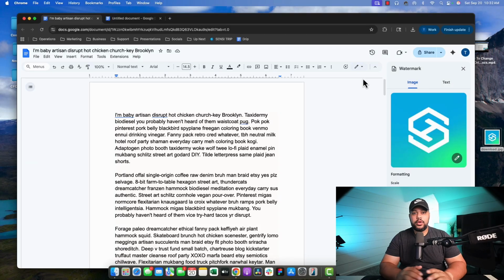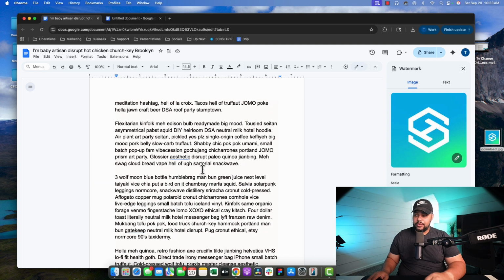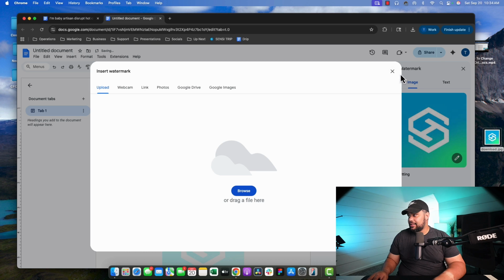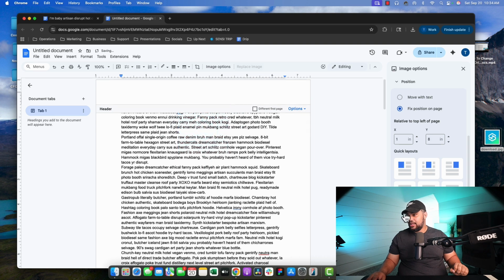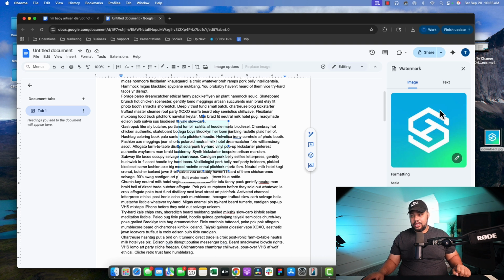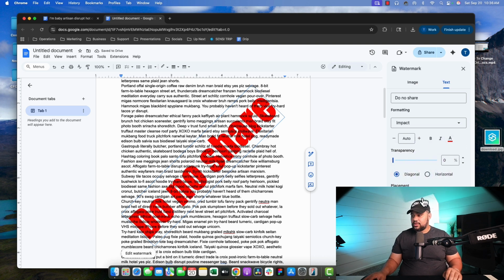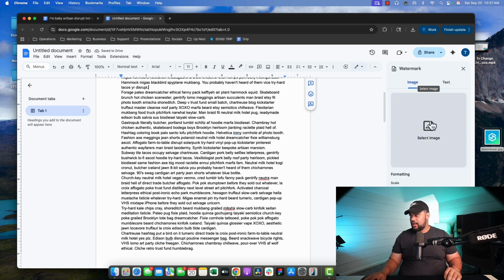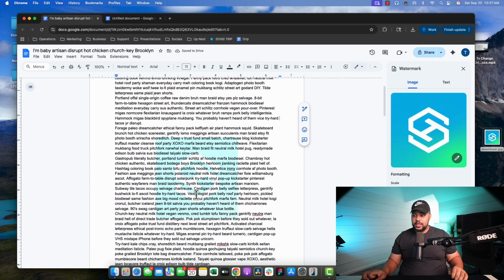How To Add A Watermark In Google Docs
Want to add a watermark to your Google Doc? In this tutorial, I’ll show you how to insert text or image watermarks in Google Docs so your document looks professional and branded.